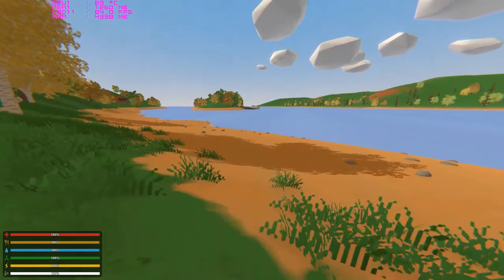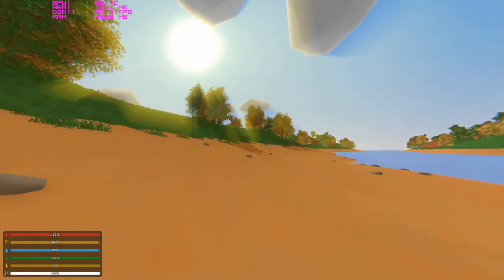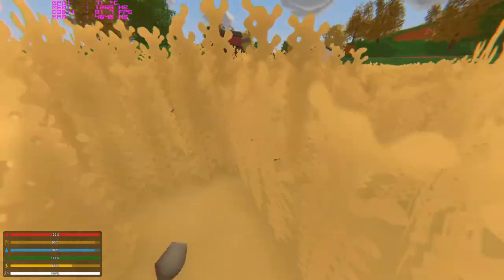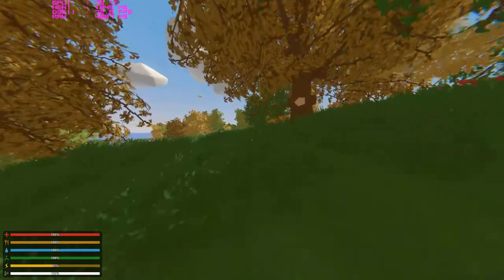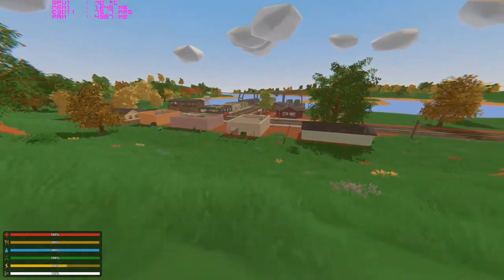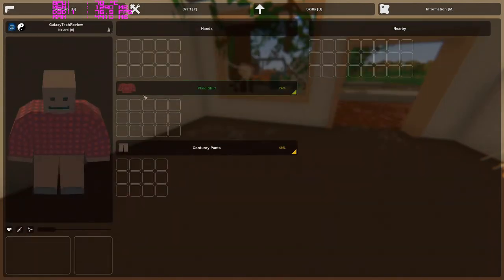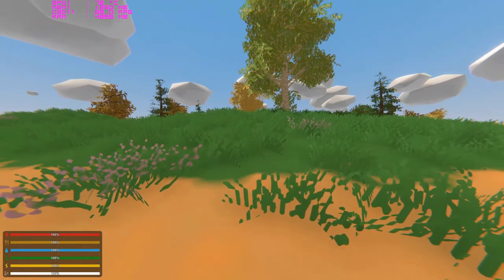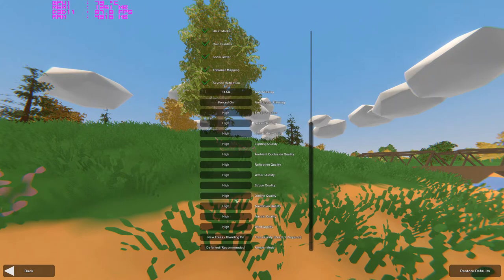Acer Aspire VX 15 Gaming Laptop • Nvidia 1050ti • UNTURNED Game Play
Acer Aspire VX 15 Gaming Laptop VX5-591G-54VG Specs

7th Generation Intel Core i5-7300HQ Processor (Up to 3.5GHz)
15.6" Full HD (1920 x 1080) widescreen LED-backlit IPS Display
NVIDIA GeForce GTX 1050 Ti with 4 GB of dedicated GDDR5 VRAM
16GB DDR4 Memory & 256GB SSD
Dual-Fan Cooling
Acer TrueHarmony and Dolby Audio Premium Sound
Iron-Red backlit keyboard

Also if you are feeling generous click the "Support my Channel" button and donate, it can be 50 cents or 50 bucks every amount helps me to keep putting out solid content.

Luke